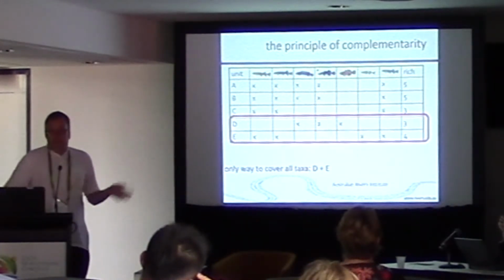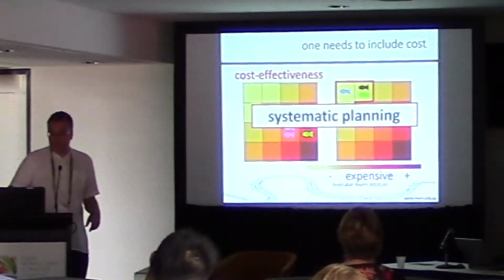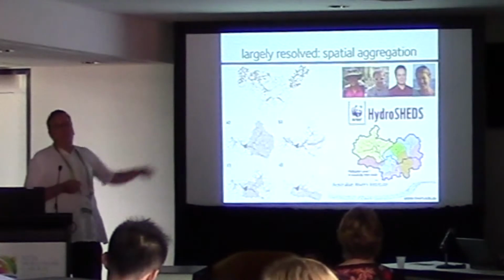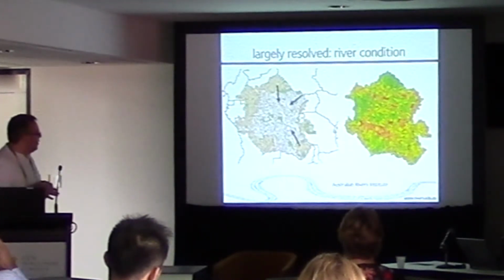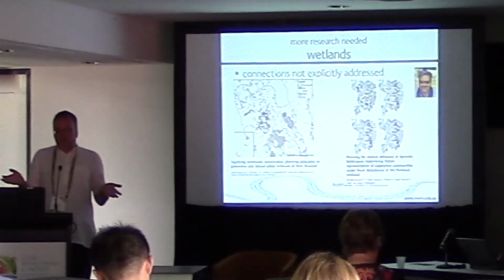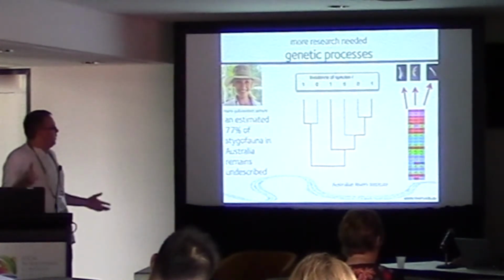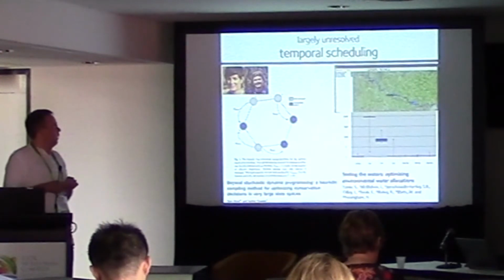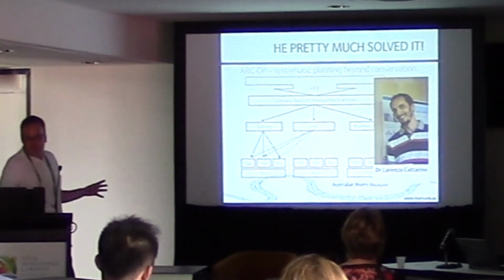Simon Linke - From patterns to processes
From patterns to processes: Systematic planning for freshwater biodiversity conservation and beyond